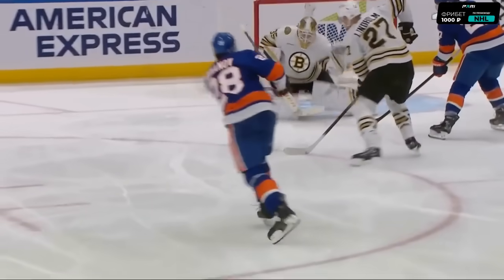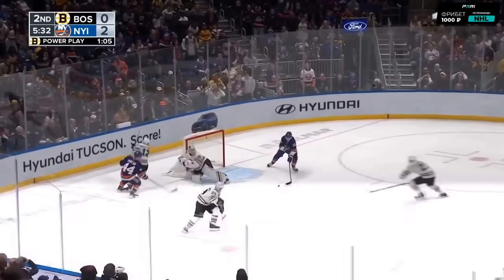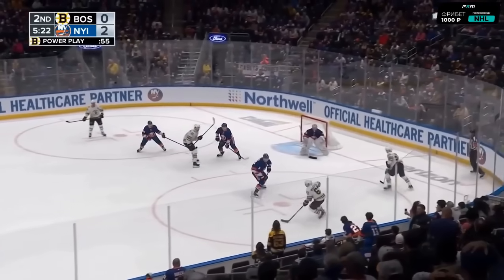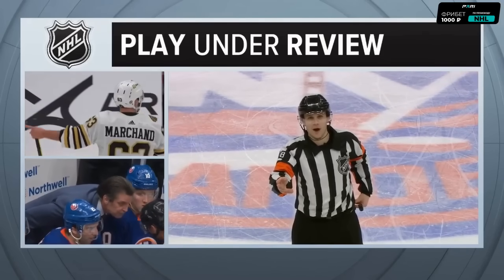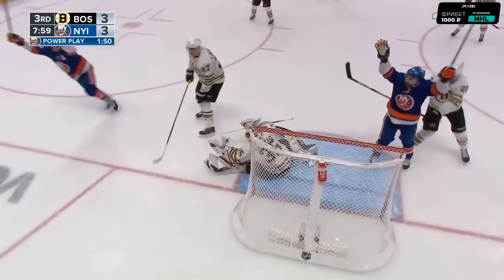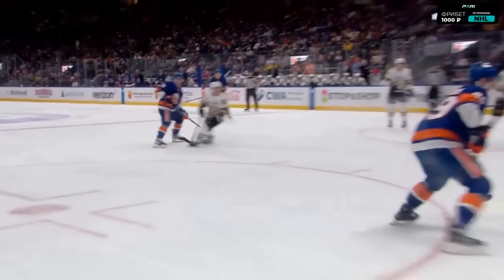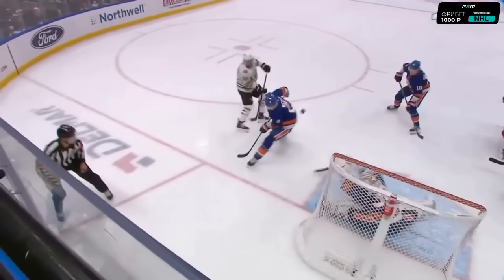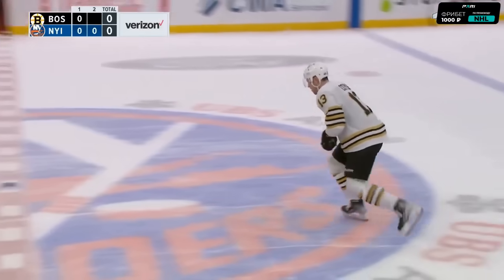Нью Йорк Айлендерс - Бостон Брюинз Обзор матча 16.12.2023